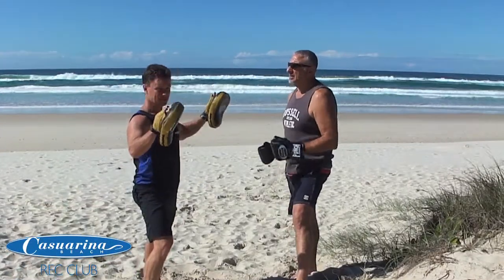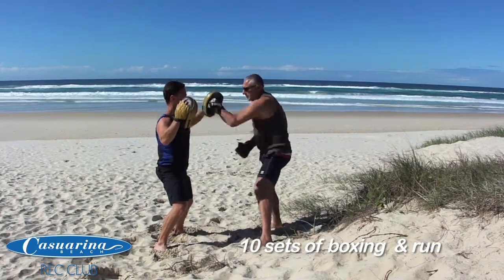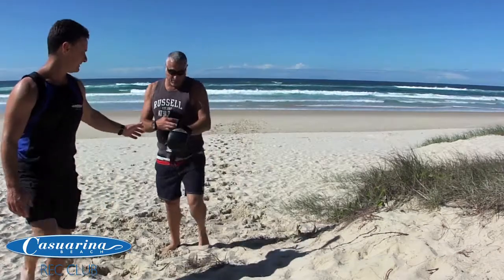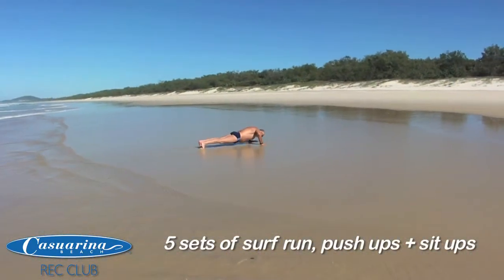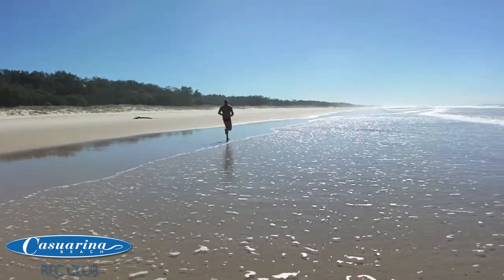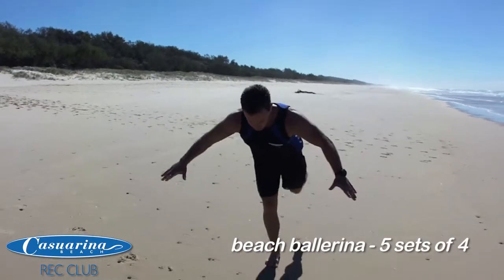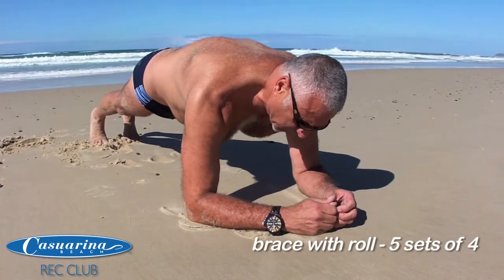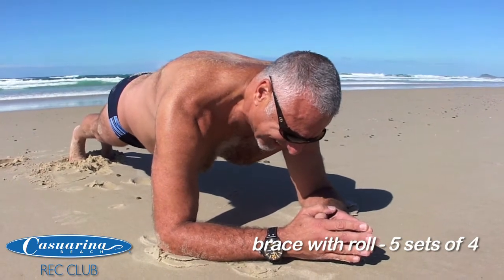Casuarina Beach Personal Training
Variety of training sessions stops you from getting bored with your training program. This video features a personal training session with Personal Trainer Craig McGarry of Casuarina Rec Club on NSW's Tweed Coast. Having your gym right next to the beach helps when you want to work out like this.
This is one of the most exhausting gym sessions I have done in the past year - out in the elements and being pushed hard really took this the wind out of me for the rest of the day.
David Smouha.